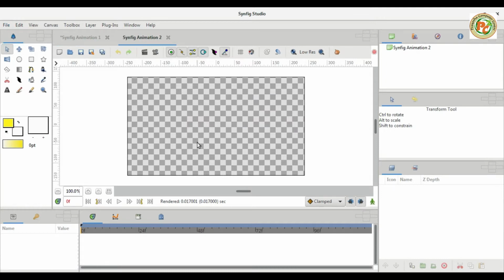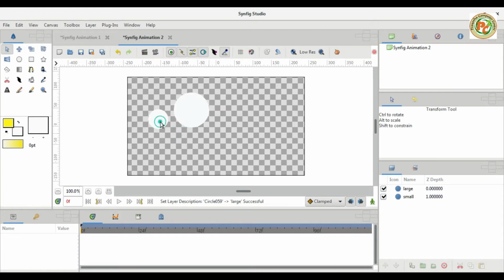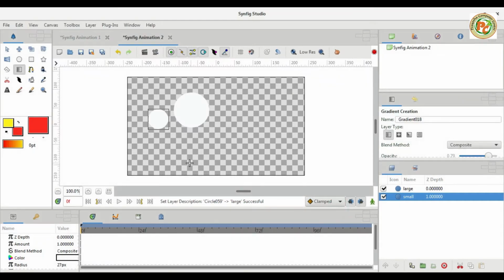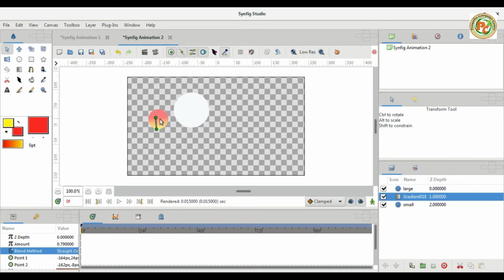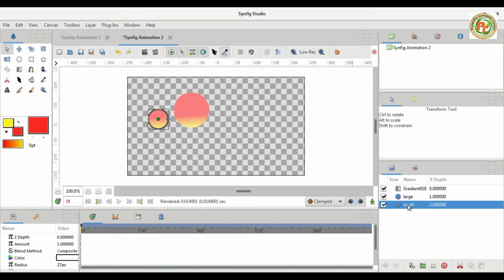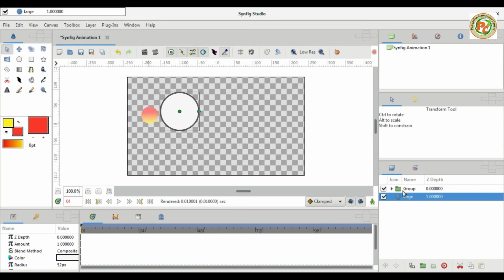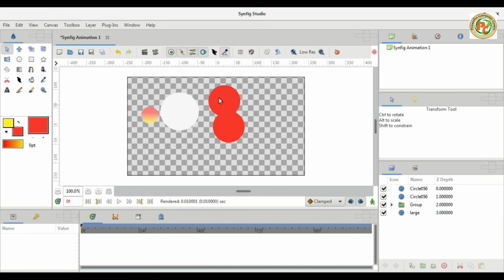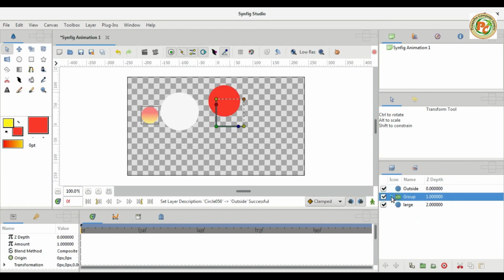STD 11 GSEB COMPUTER CH 4 Introduction to Layers